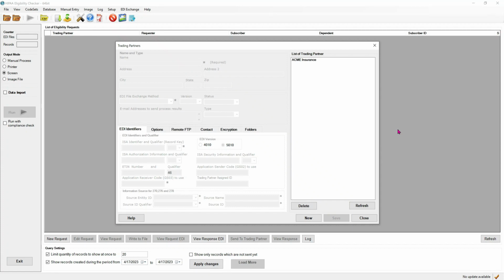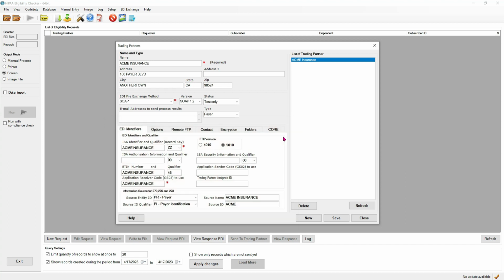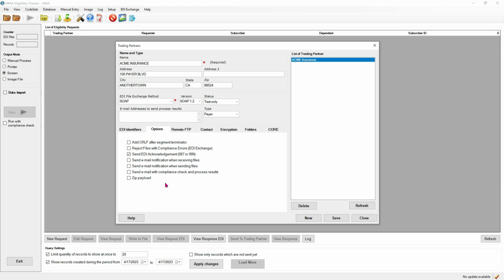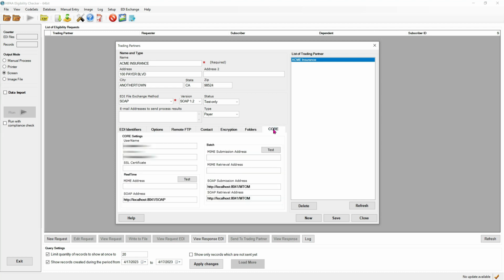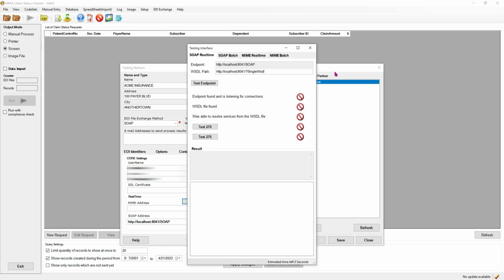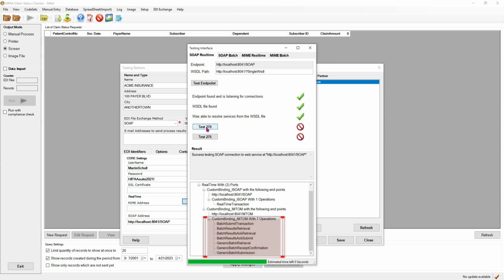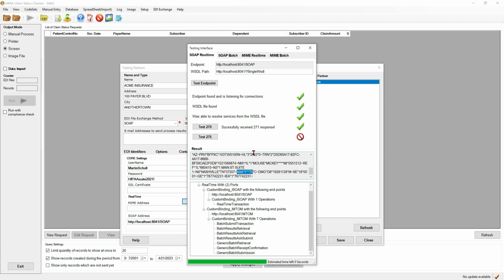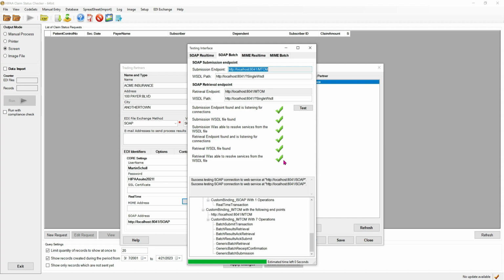HIPAA- Testing a SOAP Connection from the Trading Partner Setup Menu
In this tutorial, we'll talk about trading partners and especially about using the SOAP protocol as a transport method for EDI messages.
*Chapters*
00:00-00:10   Introduction
00:11-00:28   Trading Partner Screen
00:29-01:35   EDI Identifiers and Tabs
01:36-01:59   CORE Tab
02:00-03:37   Testing Interface
03:38-03:56   SOAP Batch Test